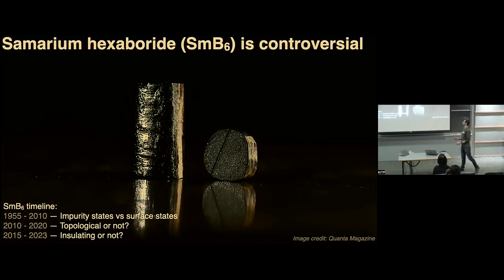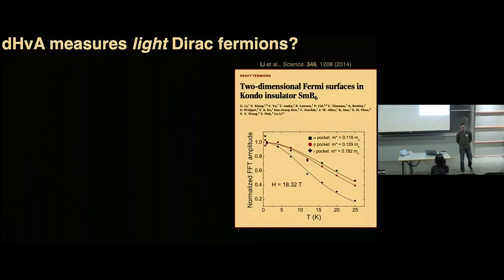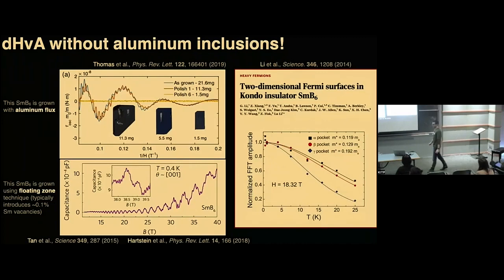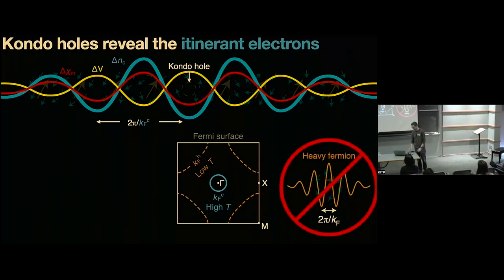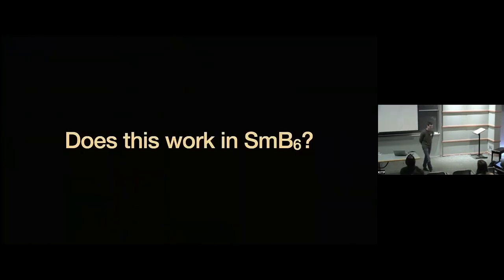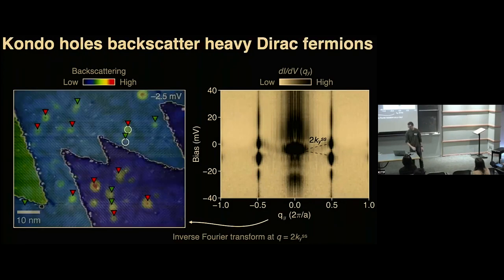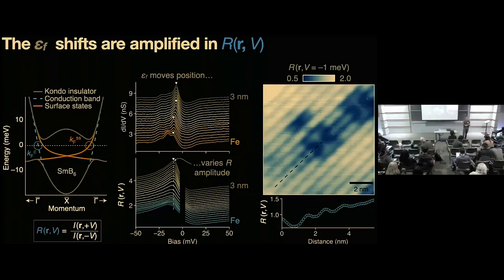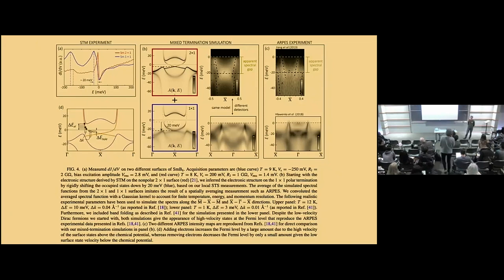Visualizing the origin of bulk metallicity in the topological Kondo... ▸ Harris Pirie (Oxford)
Full title: Visualizing the origin of bulk metallicity in the topological Kondo insulator SmB6

Recent developments in several disparate areas make it a pressing and opportune time to confront the interplay between topology, symmetry and interactions. This conference will catalyze the discussion on this broad topic by highlighting a burst of recent advancements, both theoretical and experimental, along this direction. An important goal is to enhance cross-talk between the weakly and strongly correlated communities interested in topology that have not yet had adequate interactions with each other. The conference will bring participants up to speed in this rapidly growing field and sharpen the central questions that will be discussed in the remainder of the associated program. The conference will address questions such as:

- What is the effect of correlations on non-interacting topological insulators, semimetals and superconductors?
- How do symmetry and strong correlations cooperate and produce correlated topological phases in Kondo systems?
- To what extent do Moire heterostructures reveal general principles for topology and interactions?
- What is the connection between higher order topology and fracton systems? can it be exploited it to identify solid-state candidates?
- Does topology provide a nonperturbative framework to understand strongly correlated gapless phases, such as strange metals?
- In the process, the conference will explore and advance the unifying themes for electronic topology in disparate materials settings and across the spectrum of correlation strength.

Coordinators: Silke Buehler-Paschen, Taylor Hughes, Qimiao Si, and Senthil Todadri